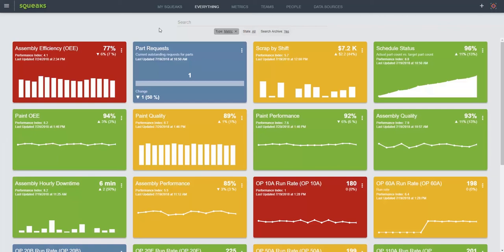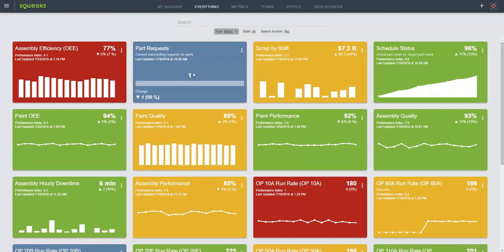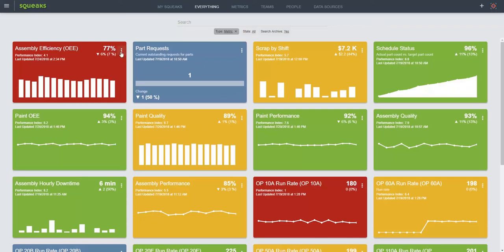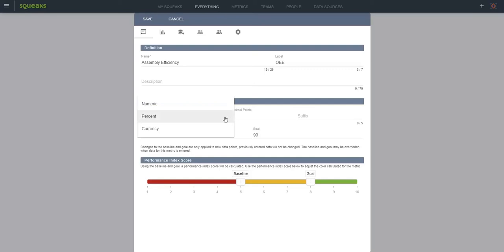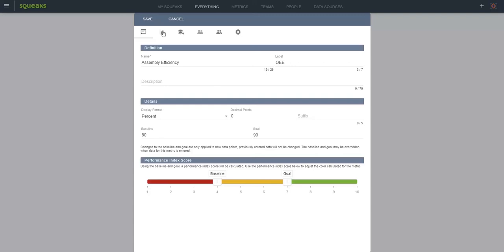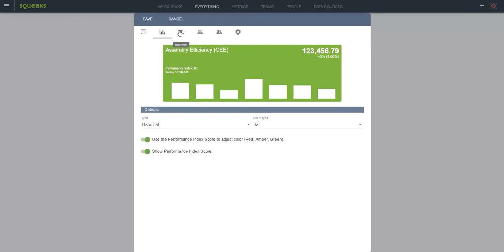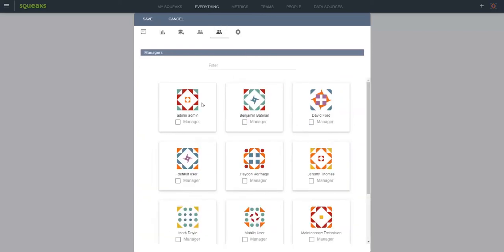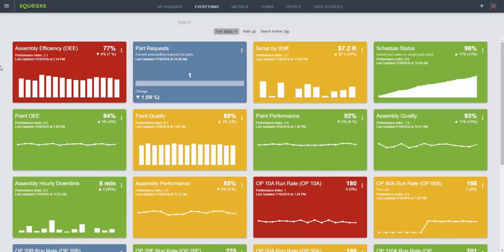SQUEAKS Metrics Explained